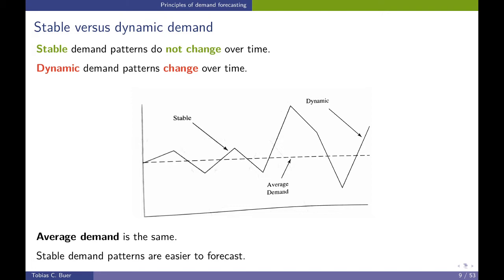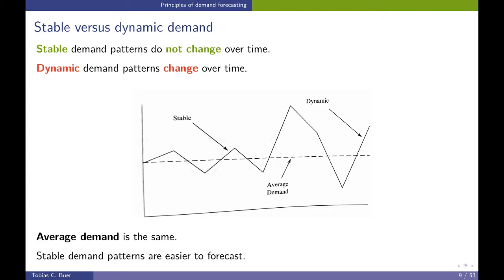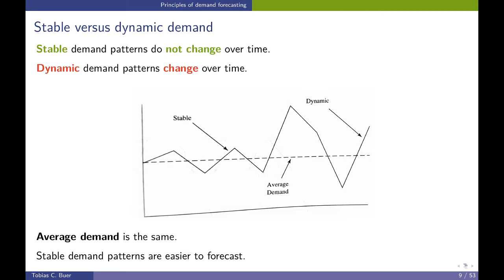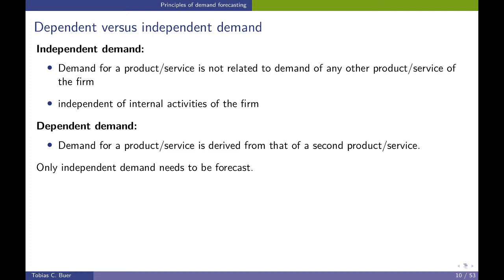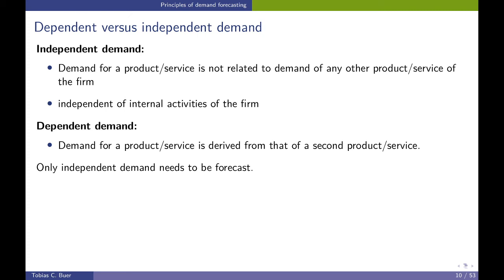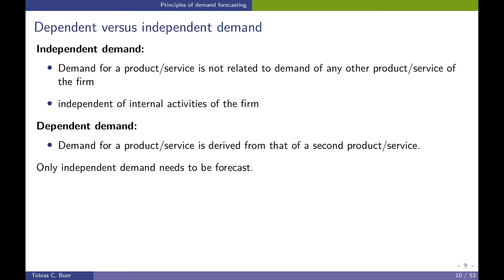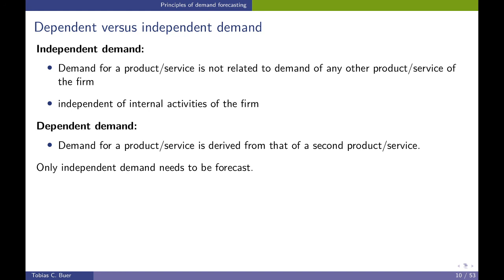PL06 Forecasting I 04 Independent Demand